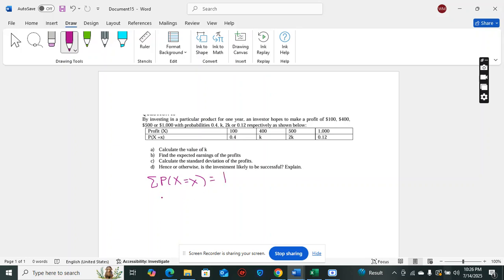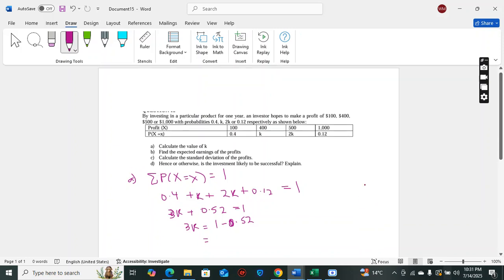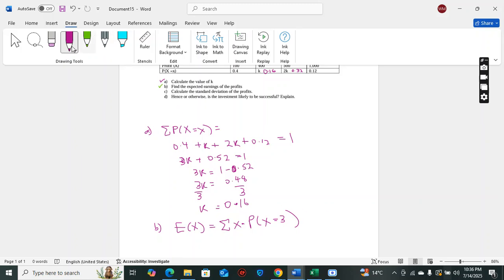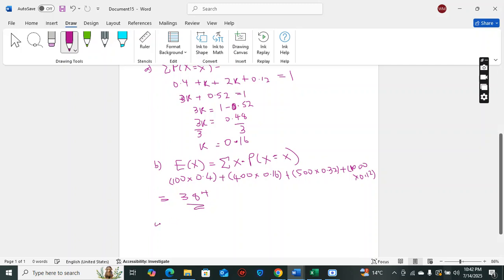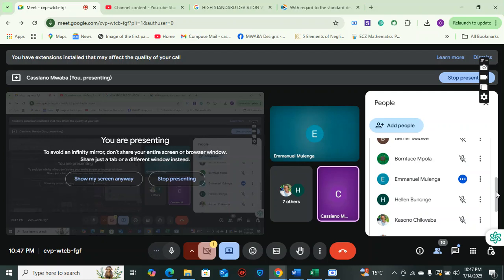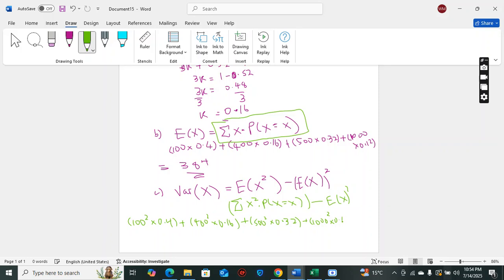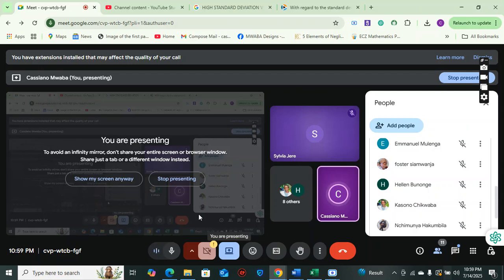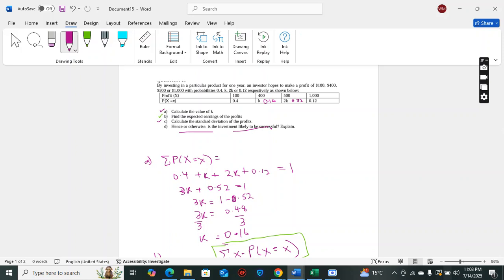DISCRETE PROBABILITY 7/14/2025